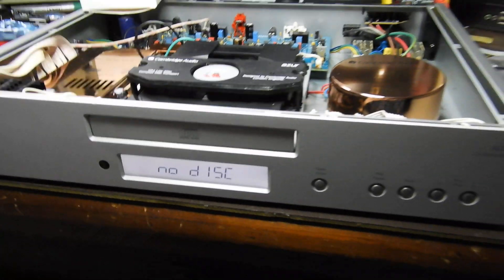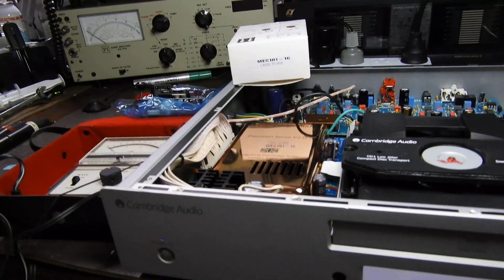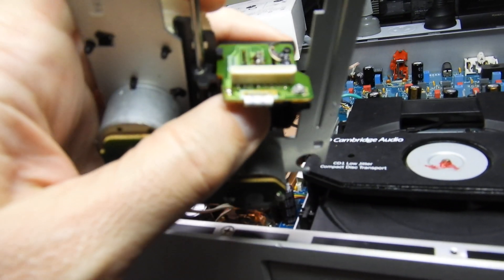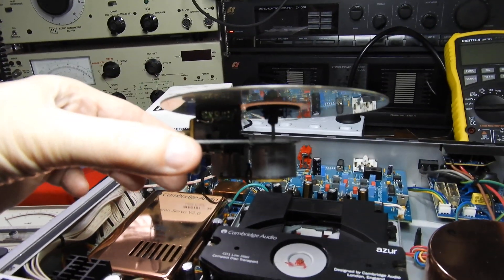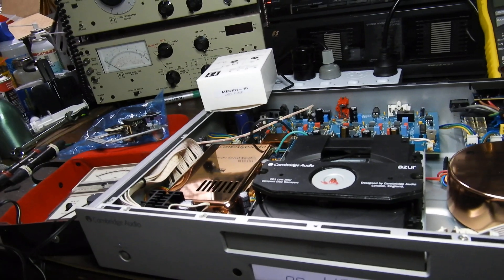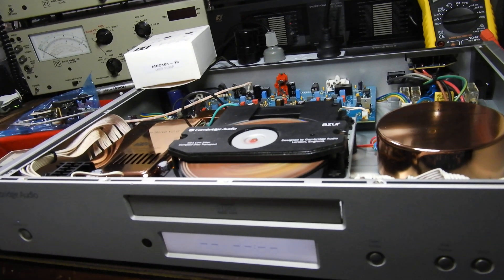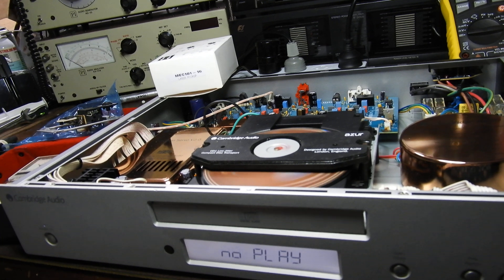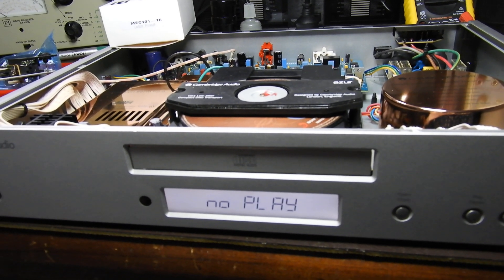Replacement Sanyo SF-P101N 16 pin laser on Cambridge Azur 640C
Very strange fault on this player. Processor intermittently mutes audio due to mistracking. This has been happening for years, because original flex ribbon was worn out and had a break.
Because there are no servo adjustment in this unit, I decided to replace the mechanism and purchased one from WES Components. Sadly, the replacement unit which is hopefully an original Sanyo unit does not read CDs. Sometimes even when you pay 3 or 4x the eBay price, they still do not work...